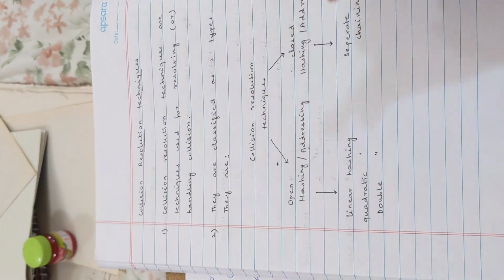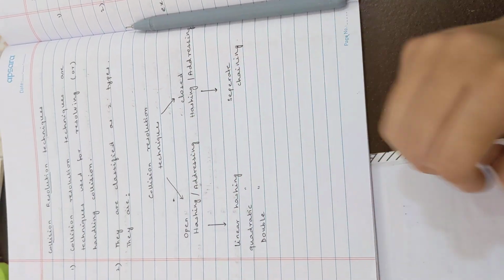DSA vid 7 - Collision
I made these videos for a friend and myself before exams. Needed somewhere to store them. doing it here.